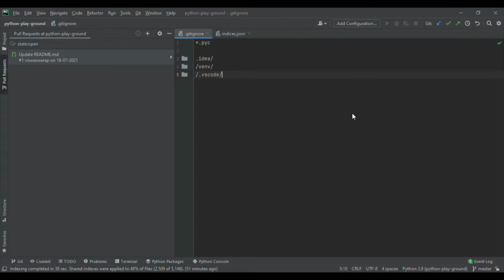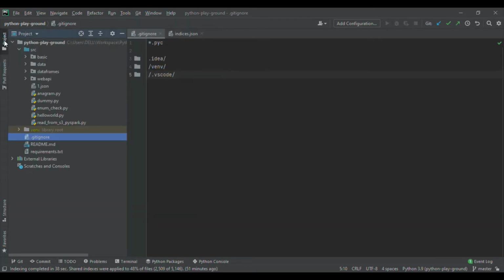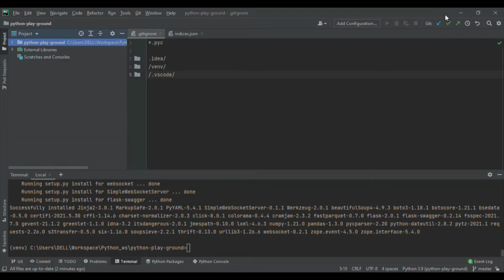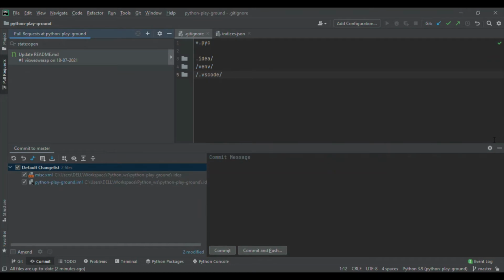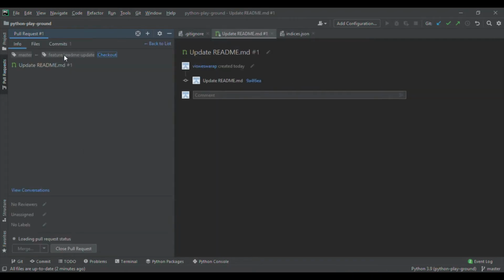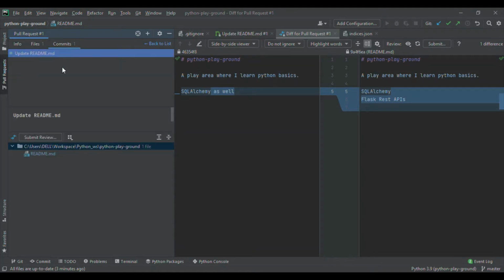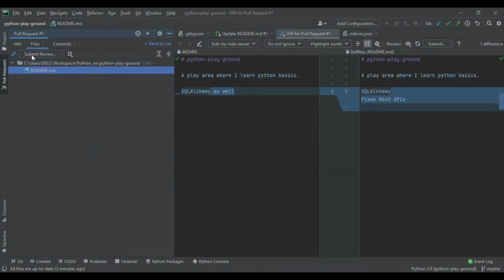PyCharm Github | Git | Developer tools | Python Developers | Techniques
Github integration with PyCharm for beginners.  Git is widely user version control system.  Lets learn it in easy steps.